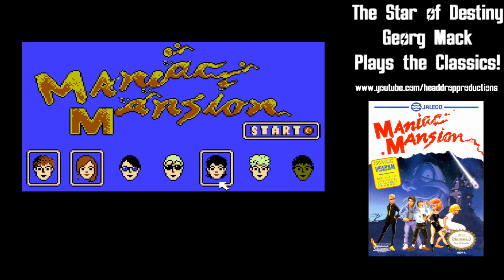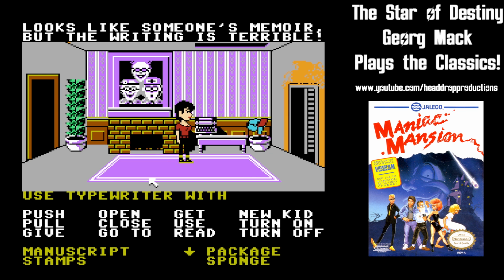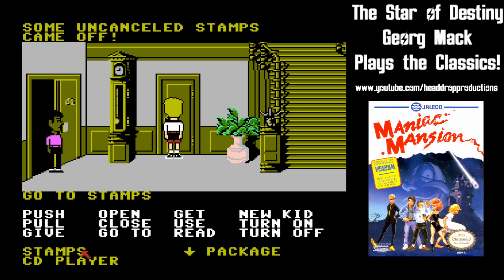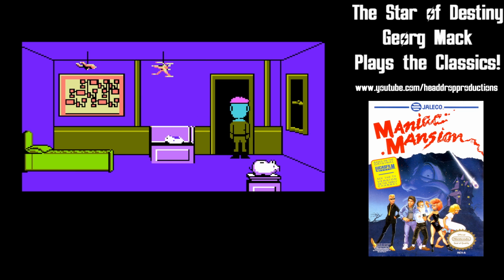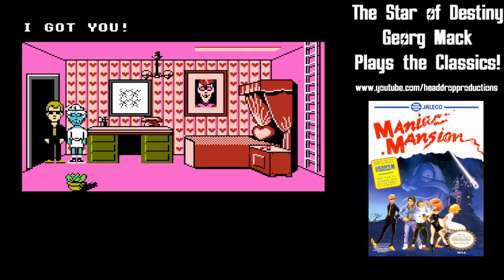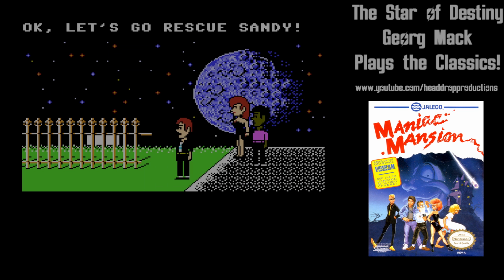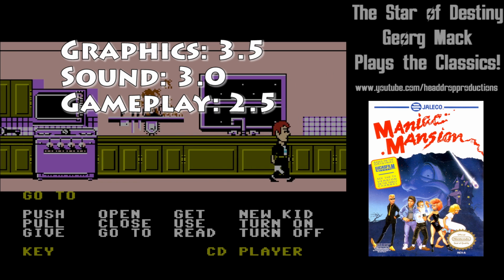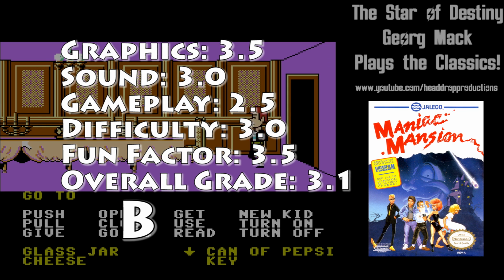Georg Mack Plays the Classics - Maniac Mansion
It’s a proper adventure where you need to save the girl from evil psychos in Maniac Mansion!